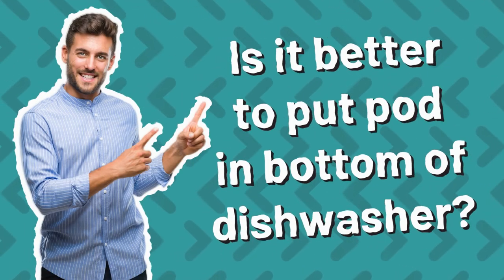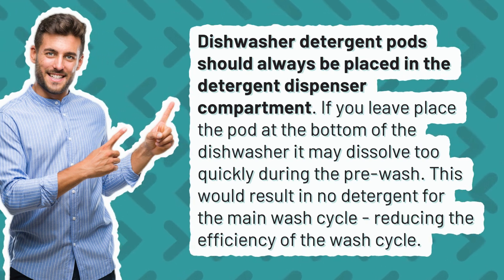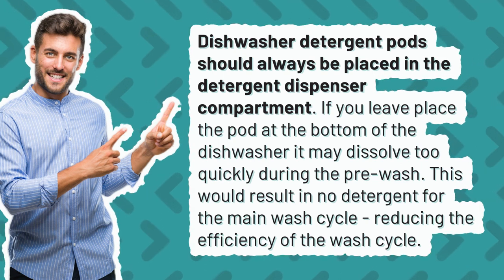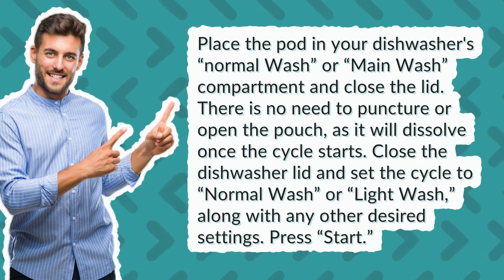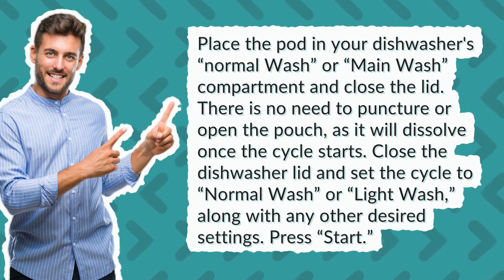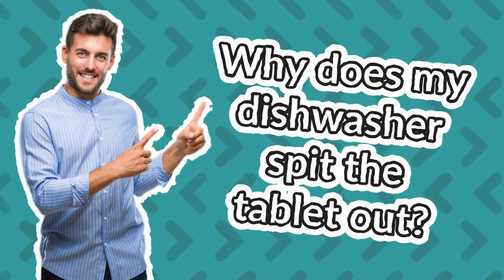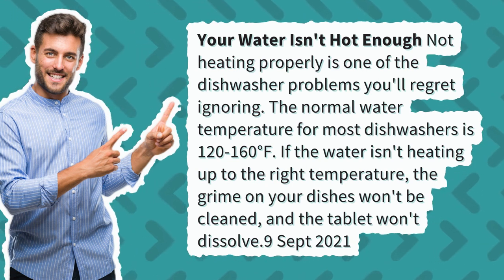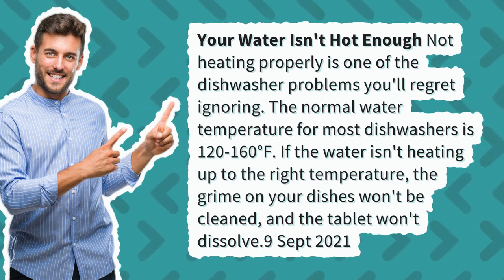Is it better to put pod in bottom of dishwasher?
Where Do Dishwasher Tablets Go

00:00 - Is it better to put pod in bottom of dishwasher?
00:24 - What is the correct way to use dishwasher pods?
00:53 - Why does my dishwasher spit the tablet out?